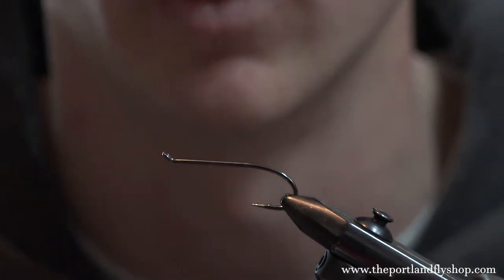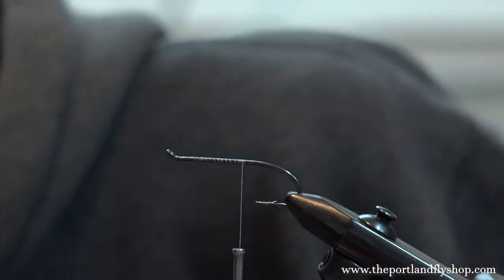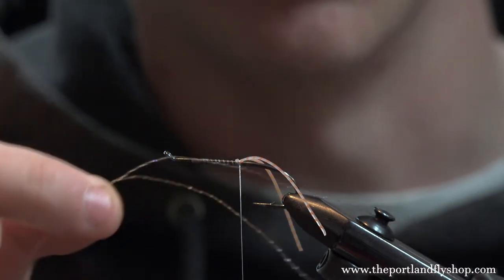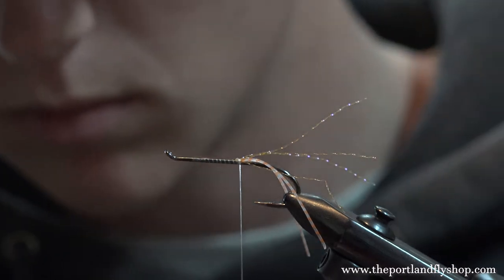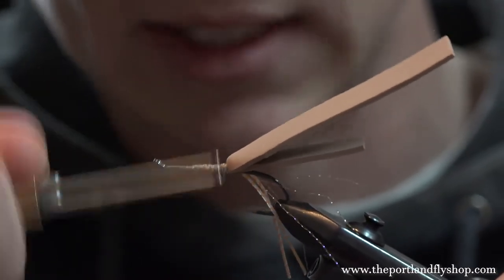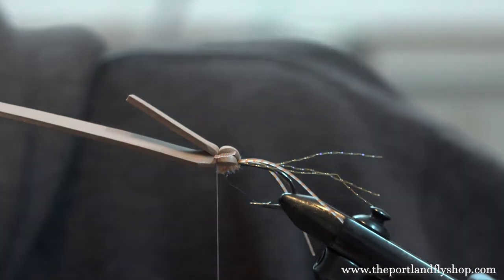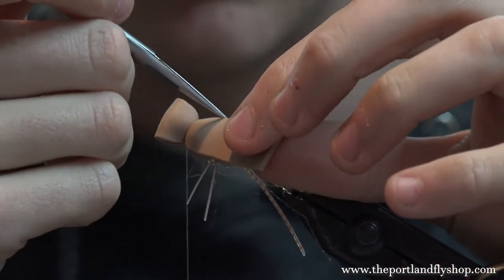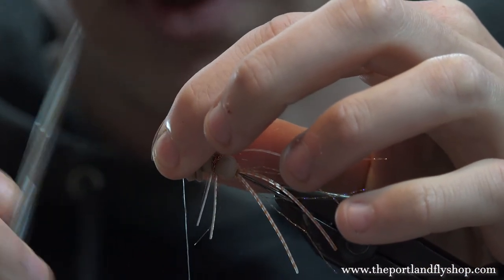Tying The Vee Steelhead Skater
Jackson shares one of his best Skaters